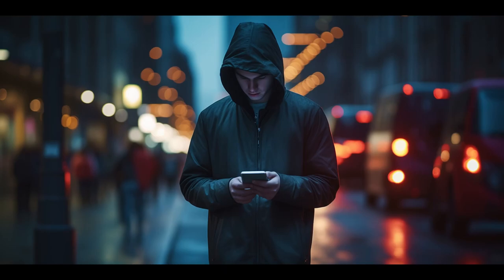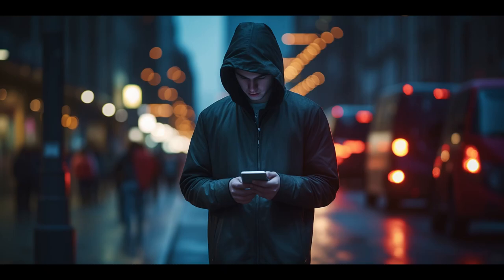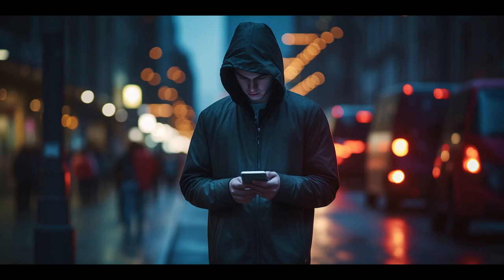Welcome to HappyTalk - HALLOWEEN SPECIAL CREEPYPASTA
And now for something completely different... A little computer themed creepypasta, A LITTLE LATE, I KNOW, but here we are.